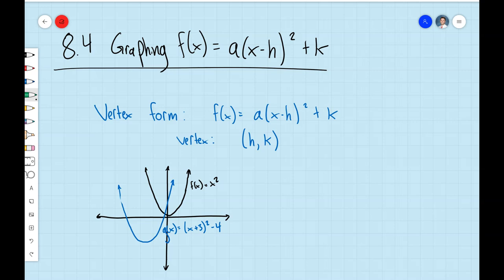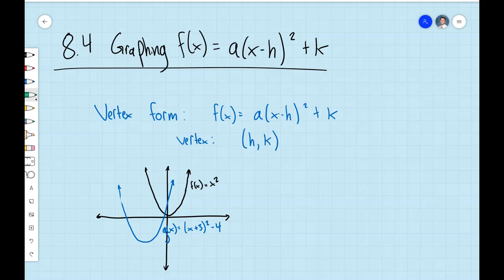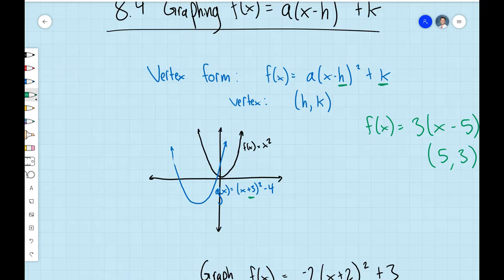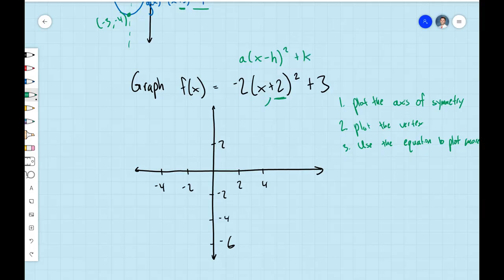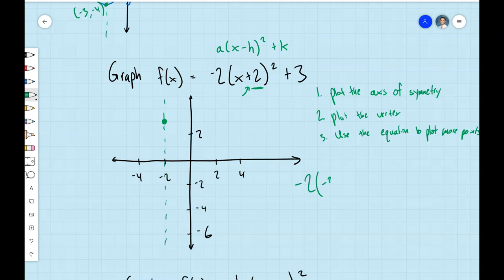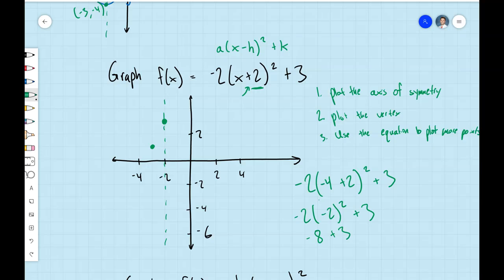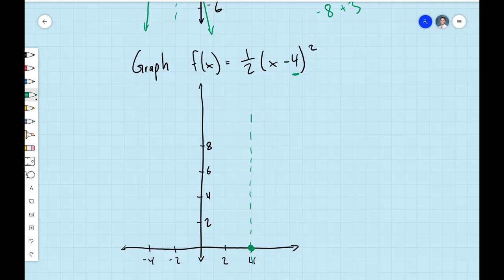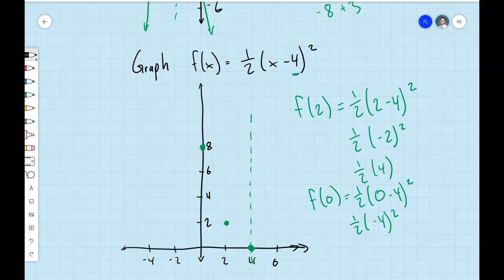Graphing f(x) = a(x-h)^2 + k